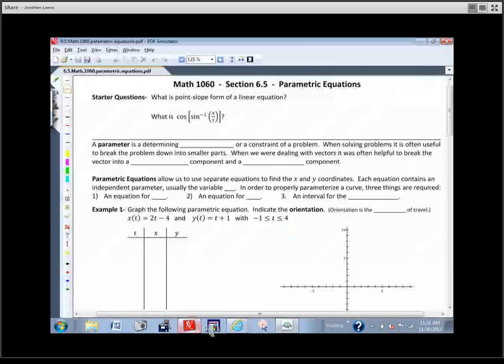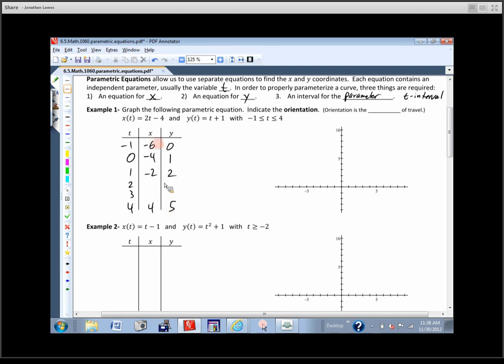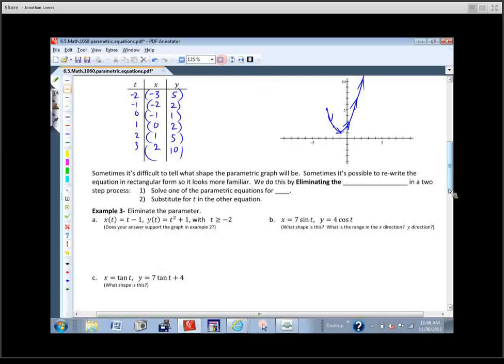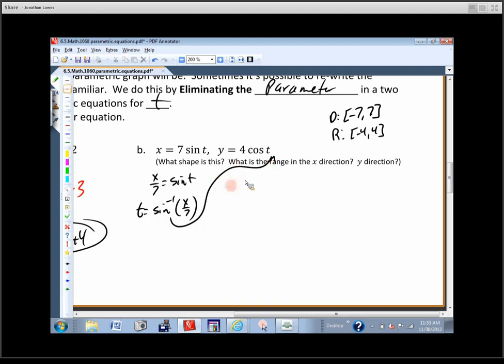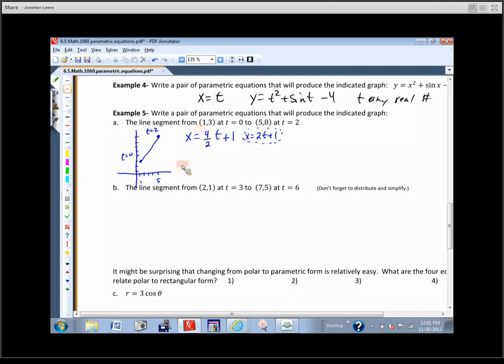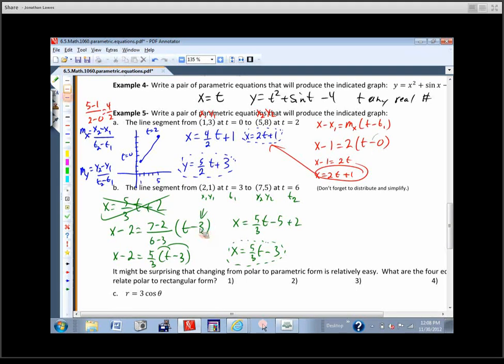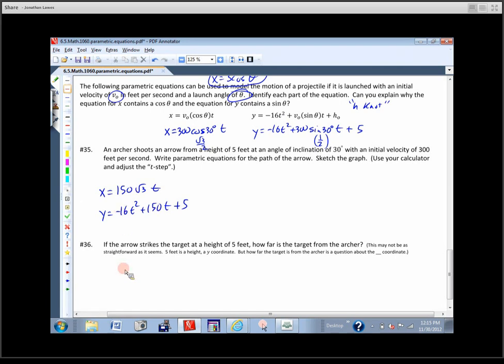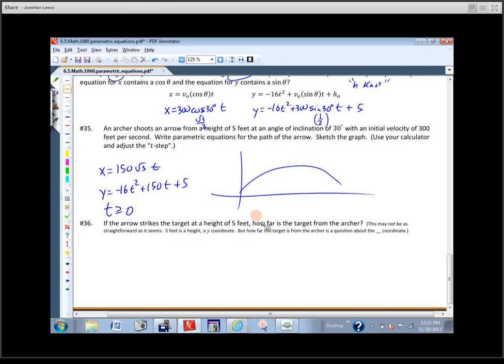Math 1060 Sec. 6.5 - Parametric Equations